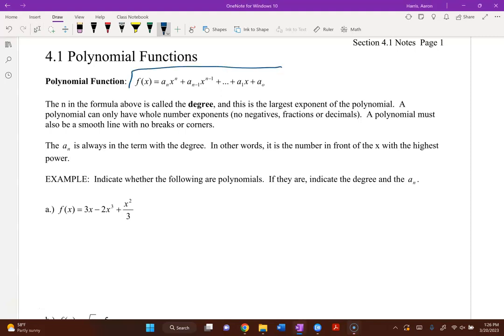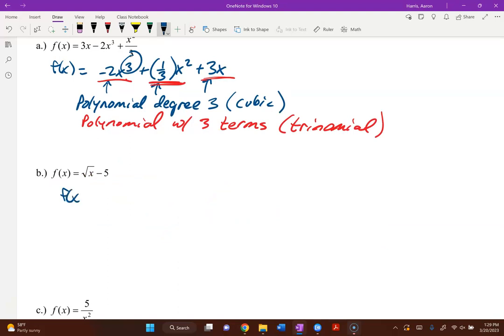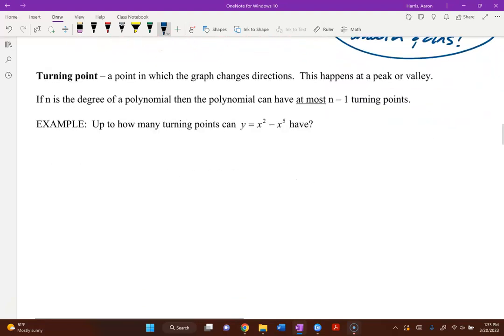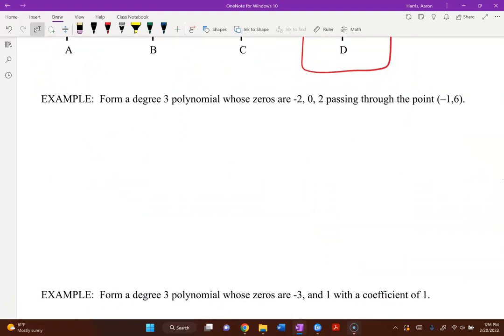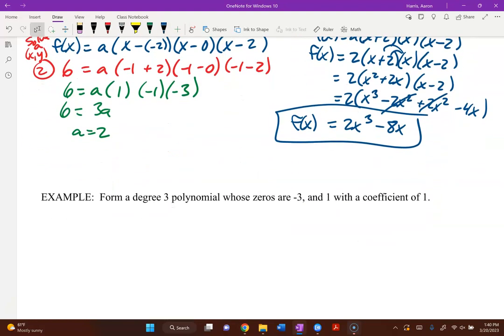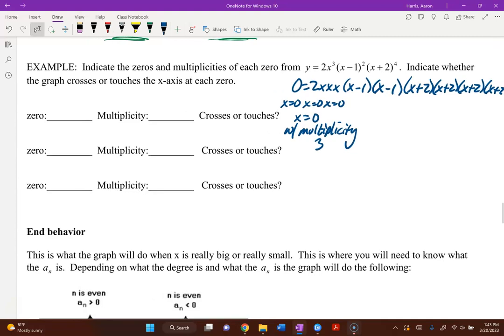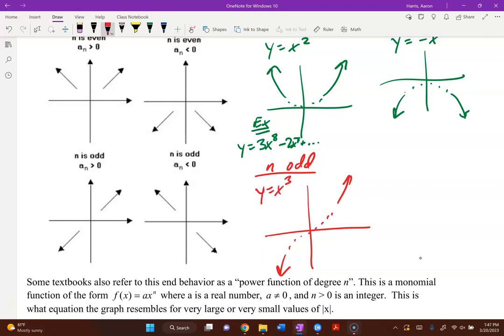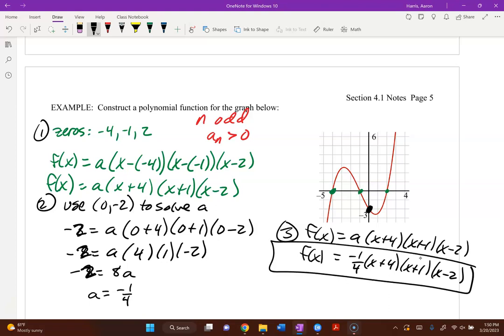126 4 1v2